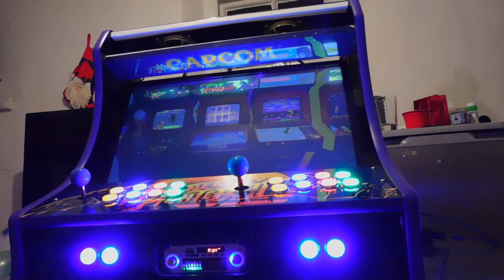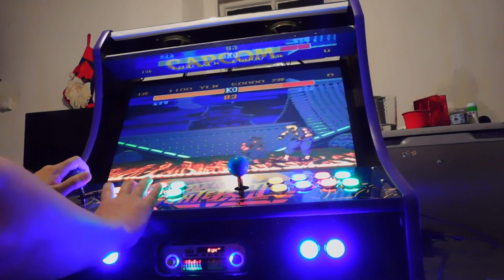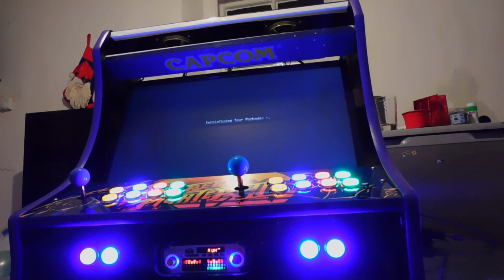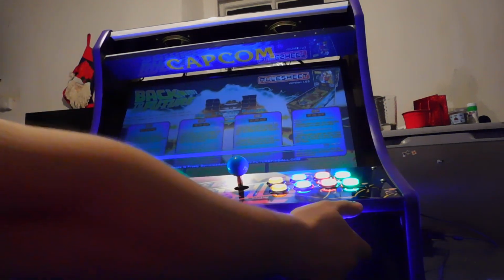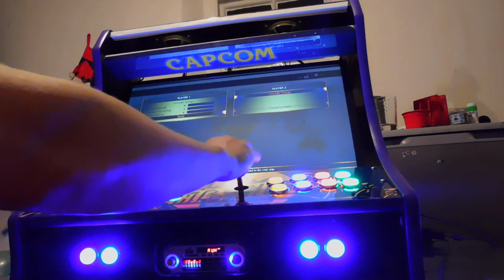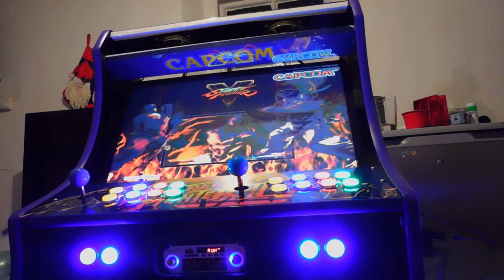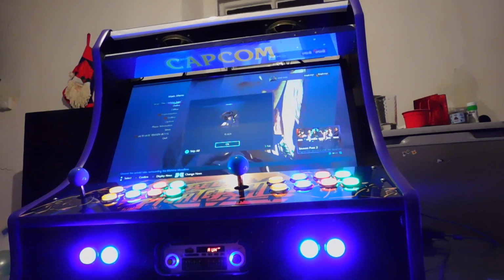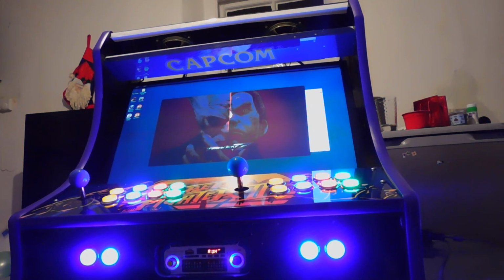8TB Xinmo - Controllers and Hyperspin Setup/Configuration